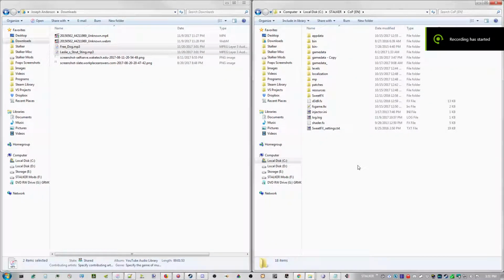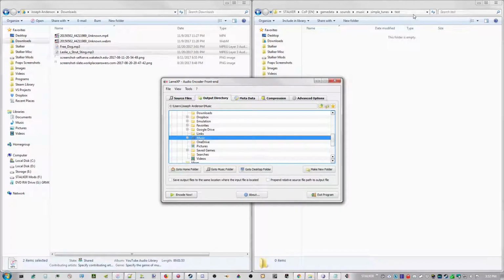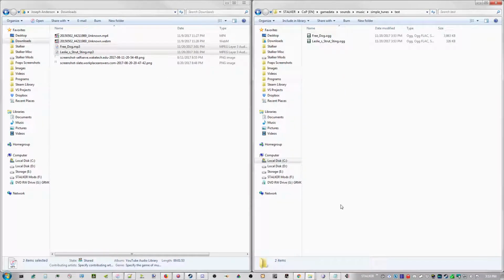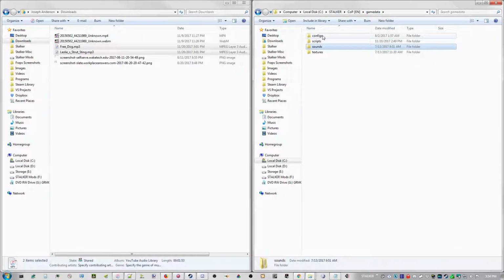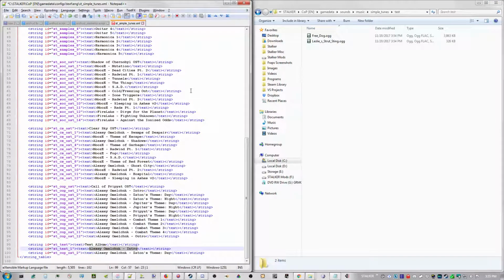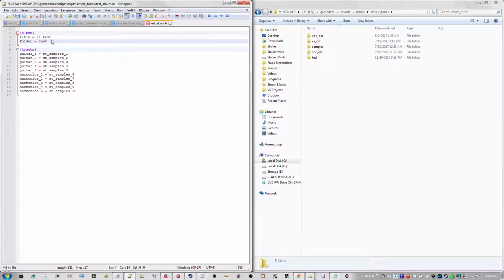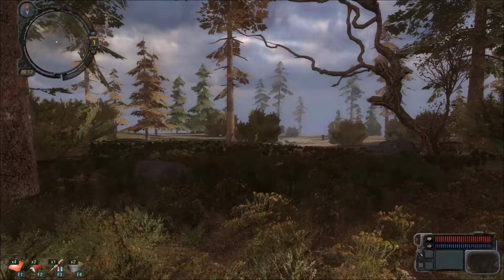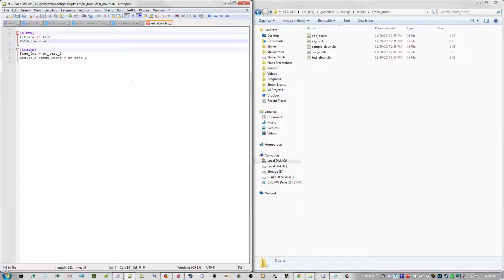Simple Tunes - Album Creation Tutorial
This video demonstrates how to add new albums to the Simple Tunes mod.